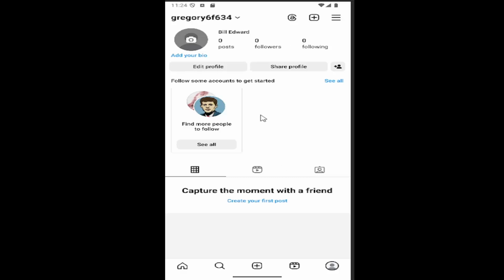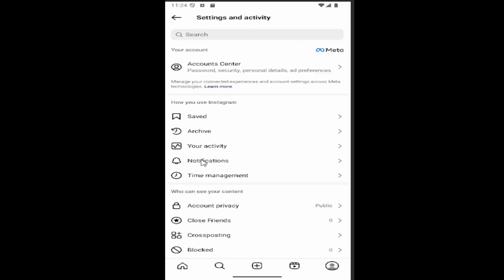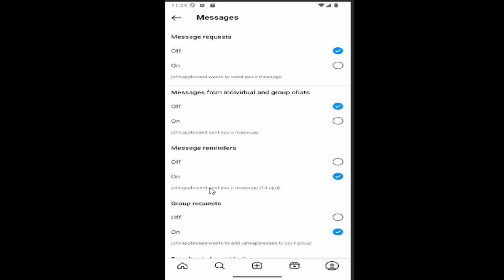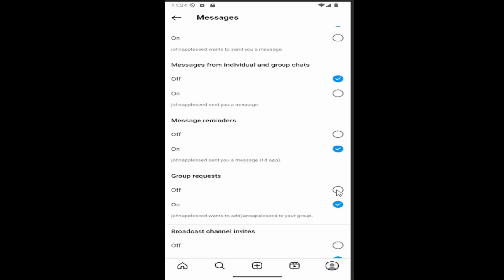How to Turn Off Group Requests on Instagram [Tutorial]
This tutorial explains how to turn off group requests on Instagram, giving you more control over the groups you're invited to join. By adjusting your privacy settings, you can disable notifications and prevent unwanted group requests from appearing in your inbox. The guide highlights the importance of managing group invites to maintain a clutter-free and focused Instagram experience. It also provides easy-to-follow steps to ensure you only receive the group requests that interest you.

what does turning off message requests do on Instagram
what happens if i turn off message requests on Instagram